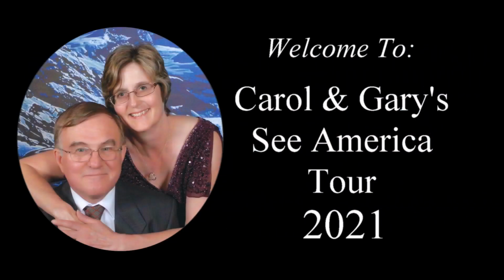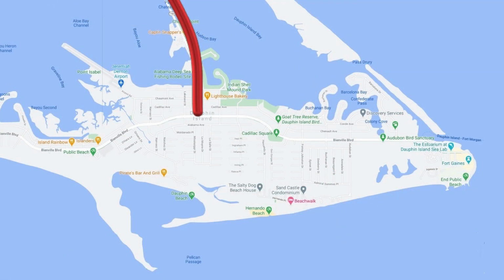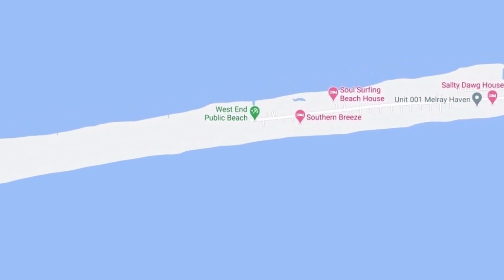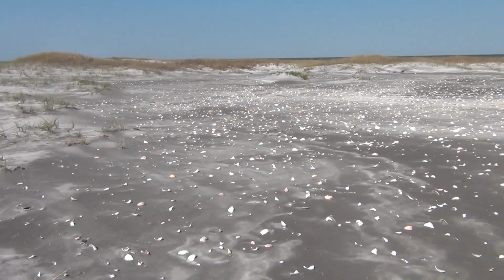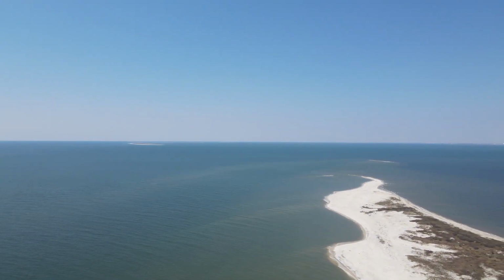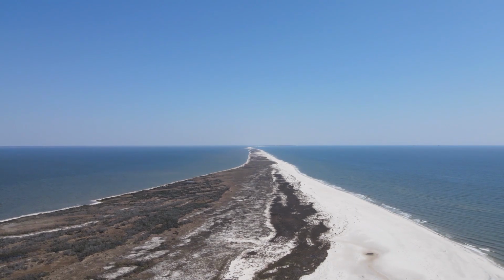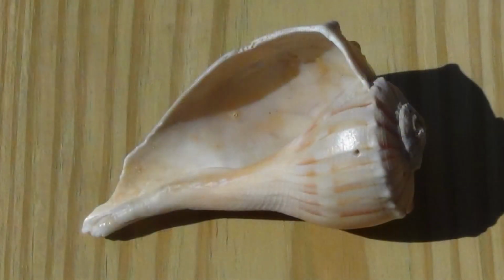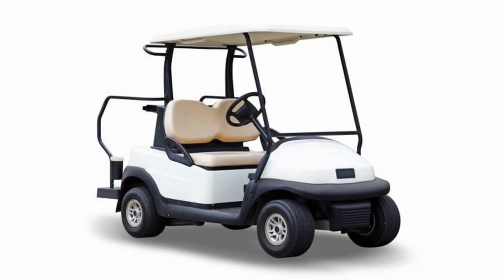West End Dauphin Island -- 2021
Carol is working on another quilt so I hike 8.2 miles to the uninhabited west end of Dauphin Island alone, then back.